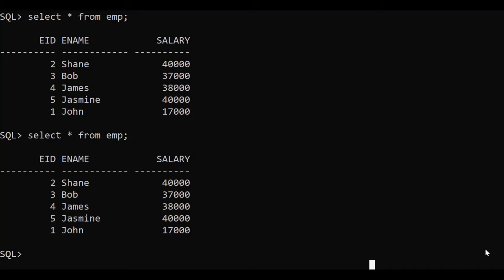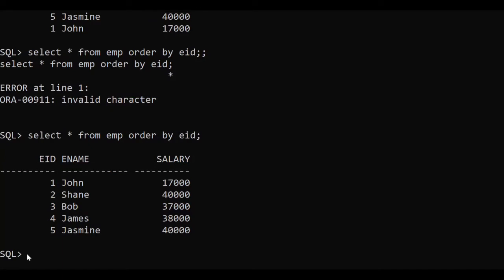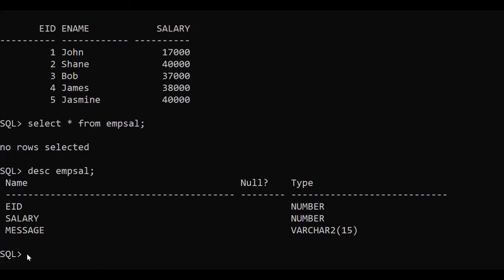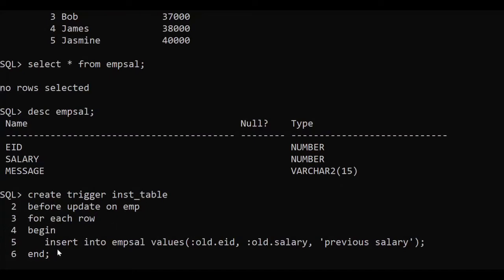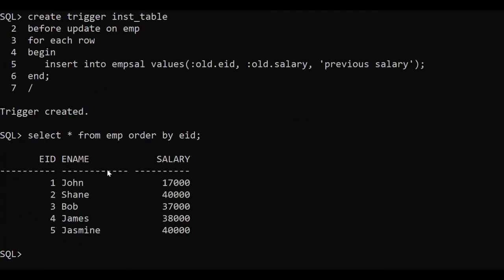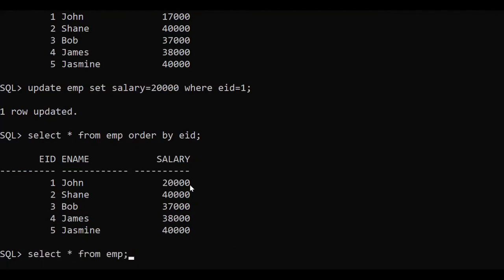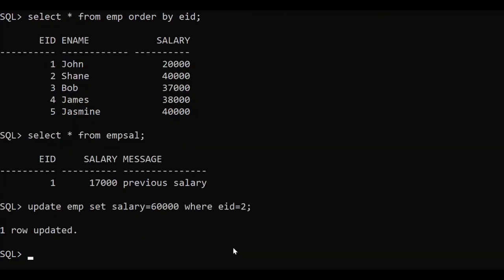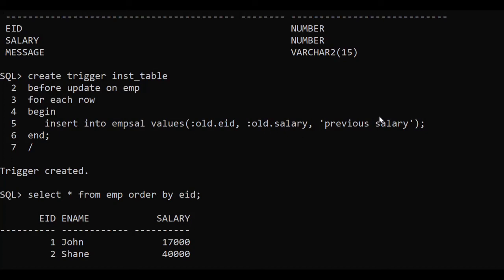Trigger Part 3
Replication of data Using Triggers